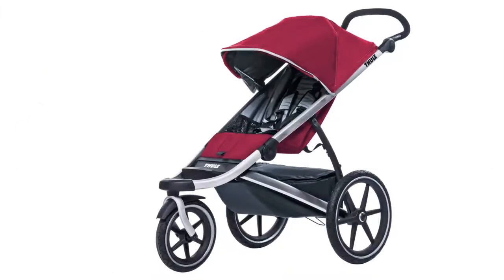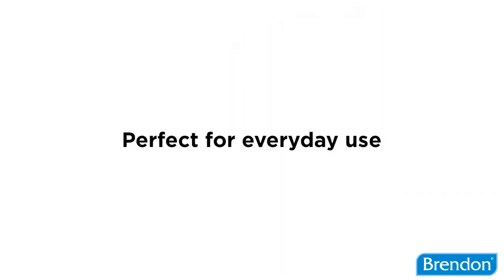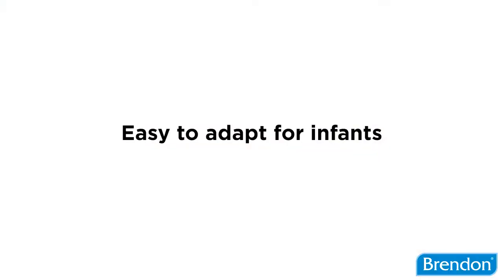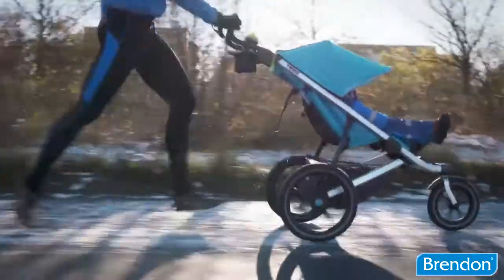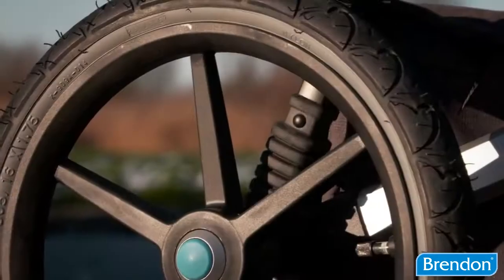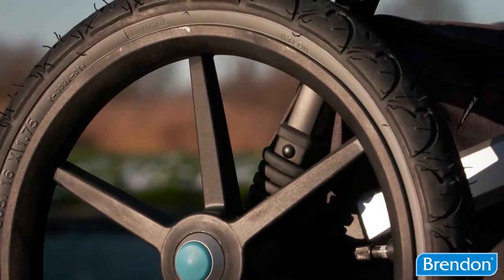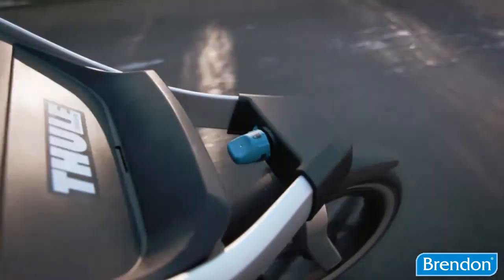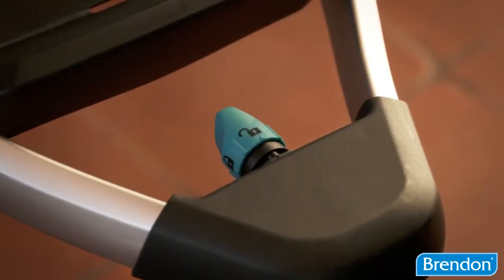Thule Urban Glide1 kočík na behanie